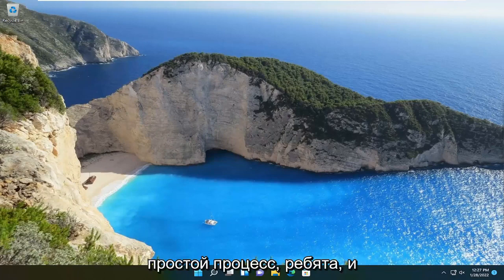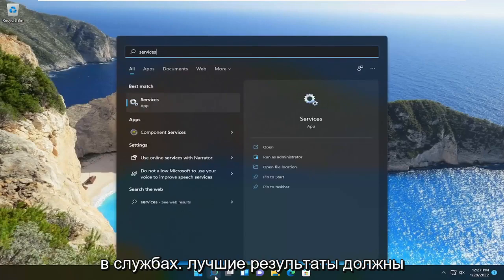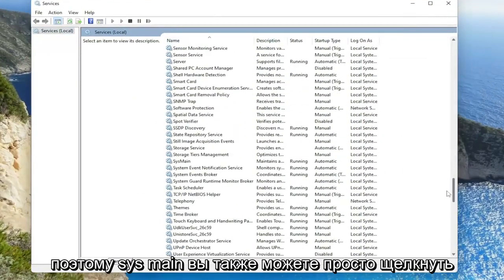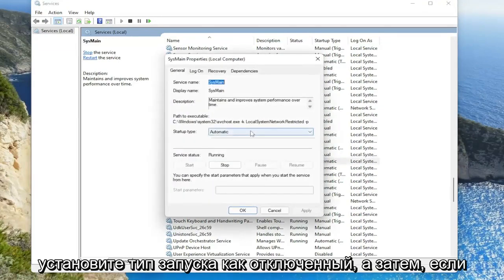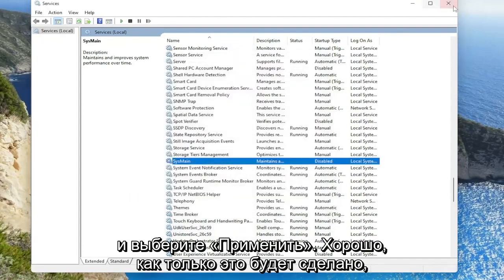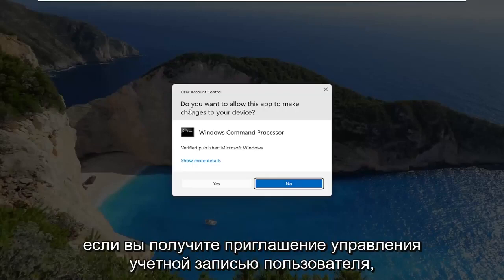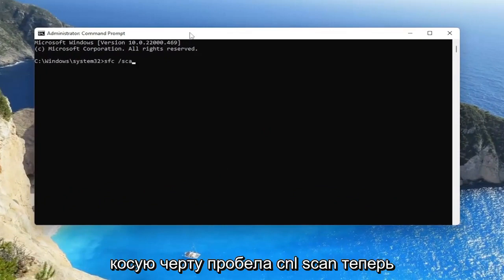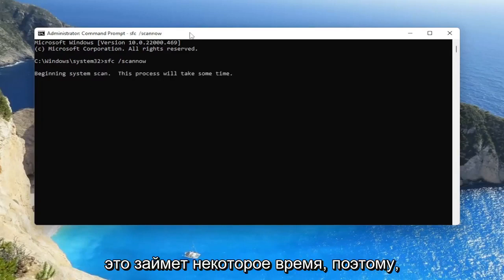Исправить высокую загрузку ЦП процессом службы узла DISM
ИСПРАВЛЕНИЕ Процесса обслуживания узла DISM Высокая загрузка ЦП

Некоторые пользователи сообщают, что они наблюдают процесс обслуживания узла DISM с высокой загрузкой ЦП, диска и памяти, что влияет на другие процессы. В этом уроке у нас есть несколько исправлений, которые помогут вам избавиться от этого.

Чтобы операционная система работала должным образом и без каких-либо проблем, она должна полагаться на сотни процессов, работающих в фоновом режиме. Хотя эти процессы важны, по крайней мере, некоторые из основных, существуют сценарии, в которых фоновые процессы могут вызвать некоторые проблемы. Один из таких сценариев — когда процессы потребляют больше ресурсов, чем должны. Процессы не съедают ресурсы, имеющиеся на вашем компьютере, включая вычислительную мощность, память и многое другое, пока он простаивает. Однако, когда возникает проблема с процессом, вы можете заметить, что он делает наоборот. Процесс обслуживания хоста DISM иногда может стать жертвой этого, из-за чего он начинает иметь высокий процент использования ЦП.